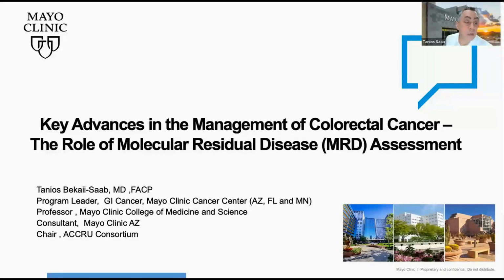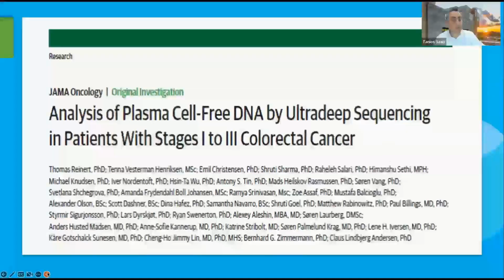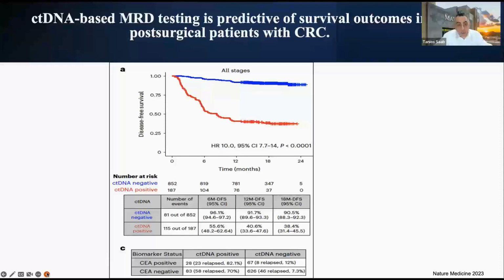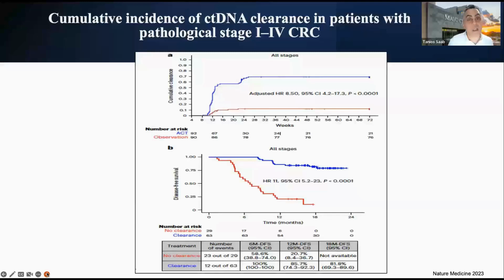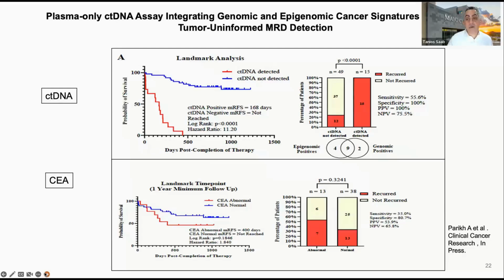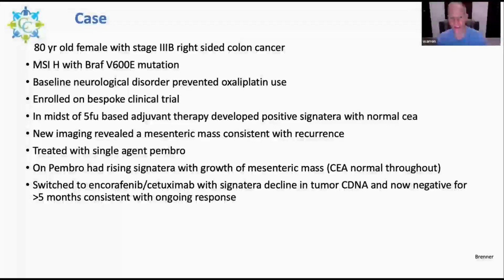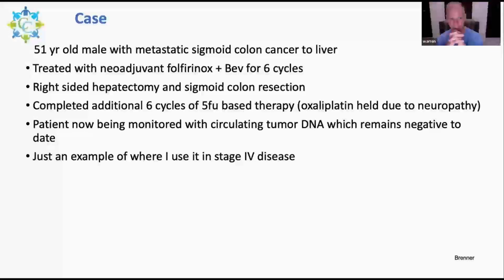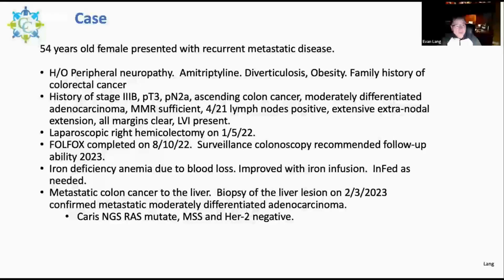Molecular Residual Disease - Signatera Directed Therapy of Patient Early Stage MSI-H & BRAFV600 CRC